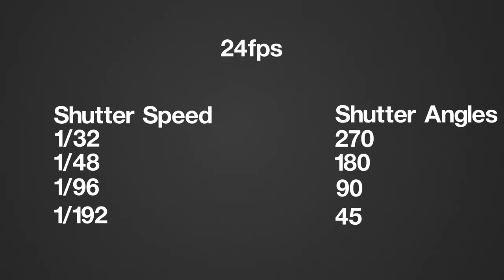How You Can Use Shutter Speed to Tell Stories | Filmmaking Tips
- We all need new ways to help tell our stories. Check out this video so you can find out how shutter speed can affect your film